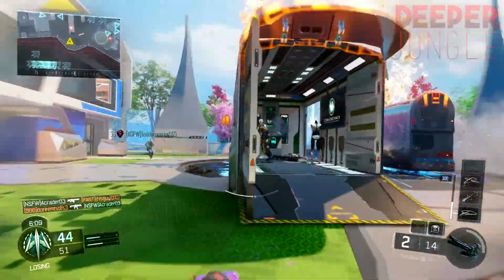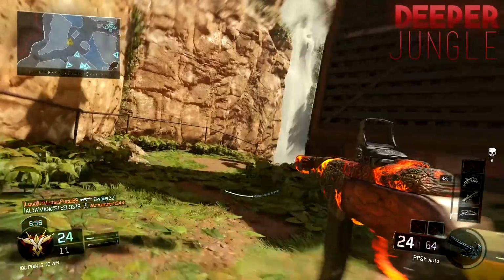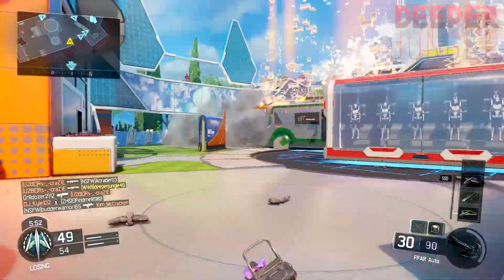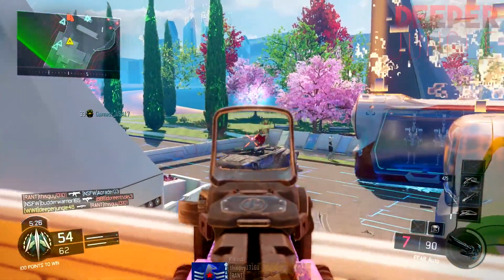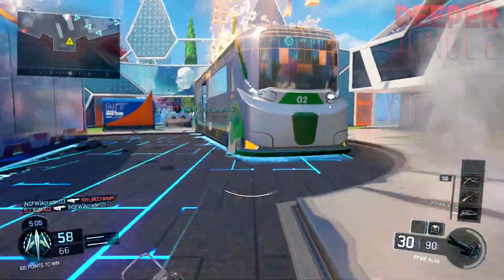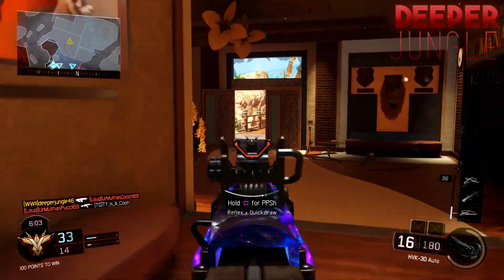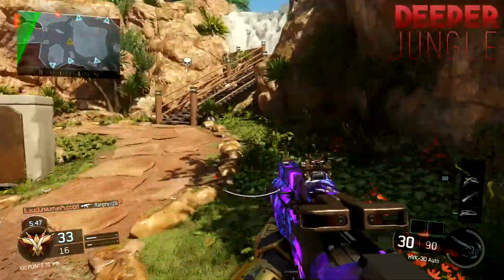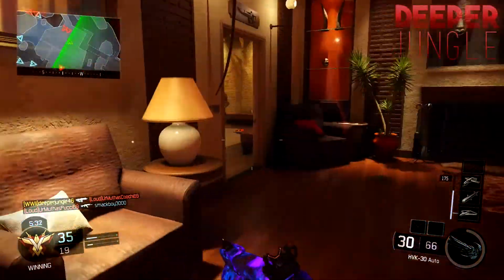*CALL OF DUTY BLACK OPS 3* HVK-30 Vs. FFAR [BLACK OPS 3 DLC WEAPON VS. STANDARD WEAPON] EP.333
-Deeper Jungle